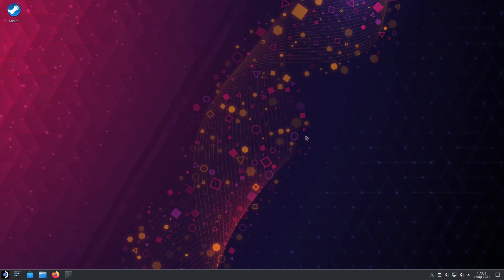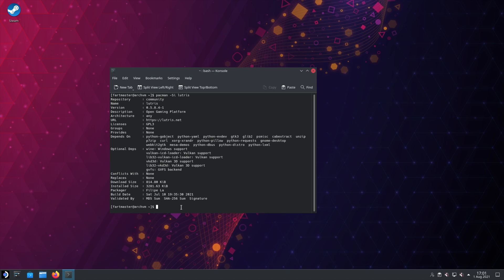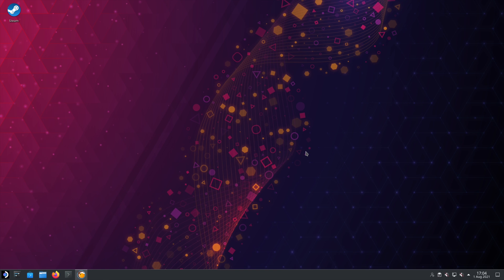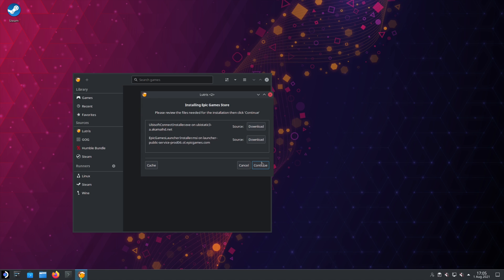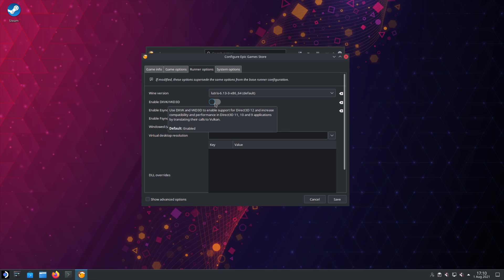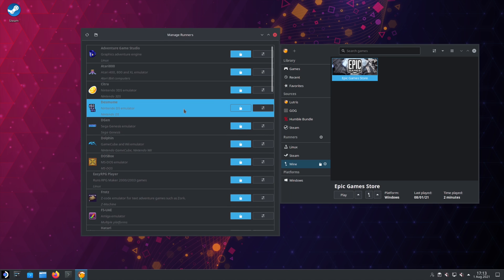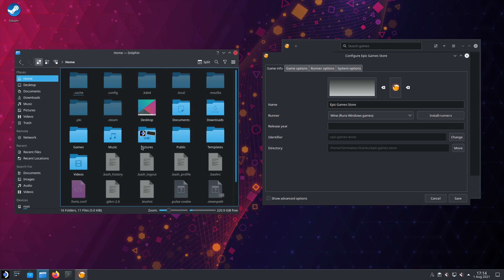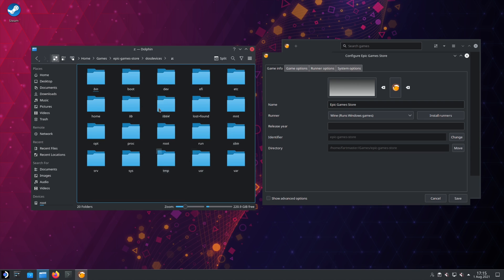Old Epic Games Store on the Steam Deck Developer Mode Only Requires Writing to root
A guide to installing Epic Games on Arch Linux.

Commands:
Use this command without the quotation marks to display additional information "pacman -Si lutris"
Use this command without the quotation marks to download and install everything needed "sudo pacman -S lutris wine winetricks wine-mono vkd3d lib32-vkd3d"

I forgot to mention in the video so I'll do it here. The programs you'll be downloading are wine. Wine is a program that you can use to run windows programs on linux. winetricks is a helper script to make installing windows programs a bit easier. wine-mono is an opensource framework to run .net programs. vkd3d is a translation layer to convert direct x calls to vulkan calls and lib32-vkd3d is the same thing for 32 bit programs.

Chapters:
0:00 Option Dependencies
00:37 Downloading and Installing lutris
1:22  Getting the Install Script
1:57 Installing the launcher
2:31 Configuring
3:41 Runners
4:14 Where the files are

SOL: DsQNzUqPuXjVvLuiJWKeBHw7GUj2nWPTSFby4gZgFW9q
ETH: 0x07b34619f7087fa2f155C485d14efcE1CfBC5E47